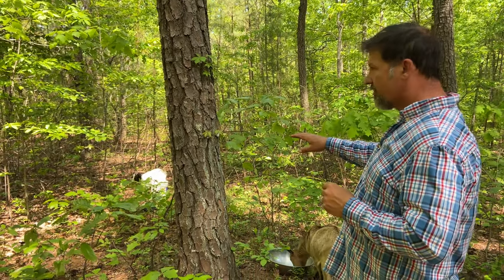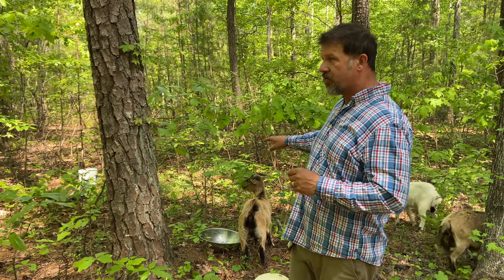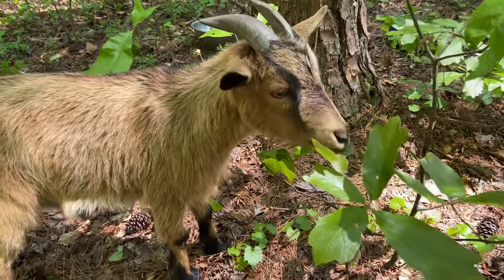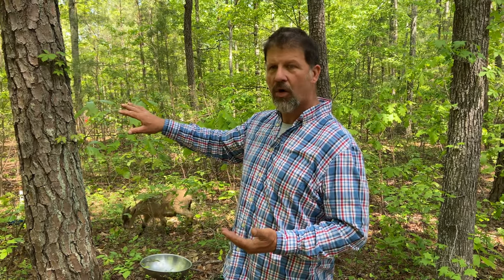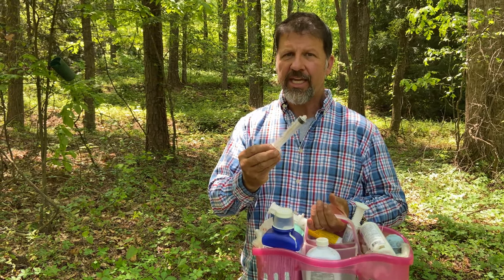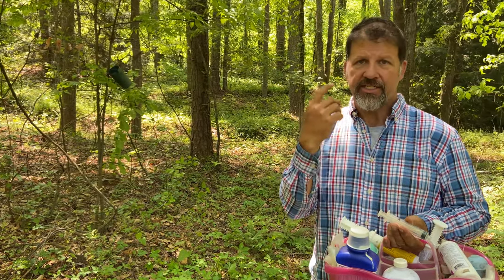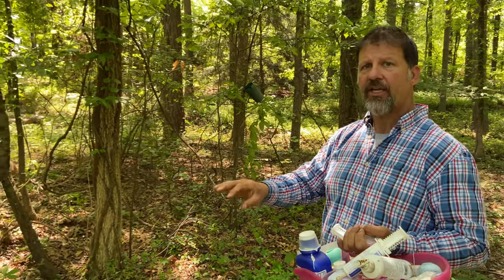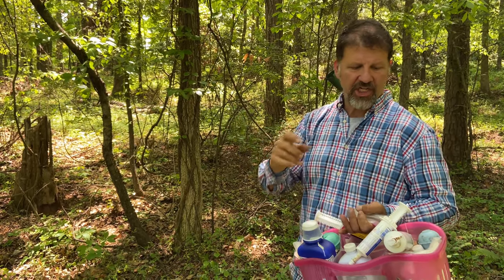Emergency Kit for Sick Goats for Beginning Goat Owners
In this video, I share what we keep on hand in our goat kit in case we detect a sick goat.  A goat can eat the wrong thing, get a parasite, or be missing a mineral in its diet; the next thing sick goat won’t get up.  Hopefully, you can spot sick goat symptoms early.  Have an Emergency Kit for Sick Goats ready.  The feed store might be closed or they might not have what you need in stock.  Some of the remedies are for big livestock, so you have to follow directions which will be per 100lbs. Our tiny goats get just a dab.  How to treat a goat?  Put "Extension" in your search engine phrase to get peer-reviewed papers from the university.

PB&J reaction to Vomiting Goat: Vit B Complex shot to the muscle, Nutra Drench, Jumpstart,  palm of baking soda.  Then make the Tea/oil/Ginger/Baking Soda Drench.

PB&J reaction to the stiff back leg and dizziness if not caught with just the back leg.  We suspect Selenium deficiency:  one small dab of Selinum, Nutra Drench dab of Jumpstart. CAUTION- you can only administer one dose of Selenium a month too much can kill the goat.  Continue moring and evening dose of Nutra Drench/Jumpstart 5-7 days.  If the goat won't stand up you need to take action fast.

First Aid for wound cleaning
Hypodermic Needles
Baking Soda
Cooking oil, Tea, ginger

Goat Vomiting?  It ate the wrong thing.  This is a holistic goat remedy.
Vit B shot then
Drench this goat recipe!
¼ cup cooking oil
½ cup of strong cold tea 6-8 bags
1 tsp ginger
1 tsp Baking soda

Early identification of goat sickness is the key.  Get on it quick!